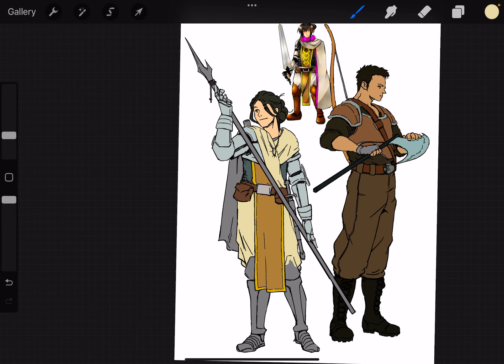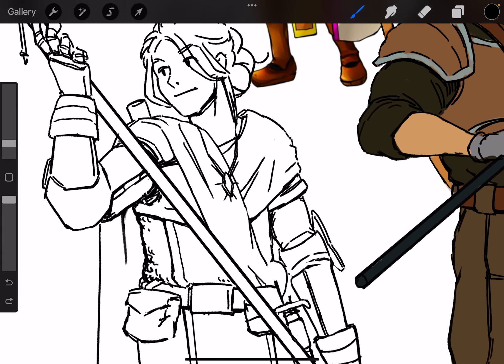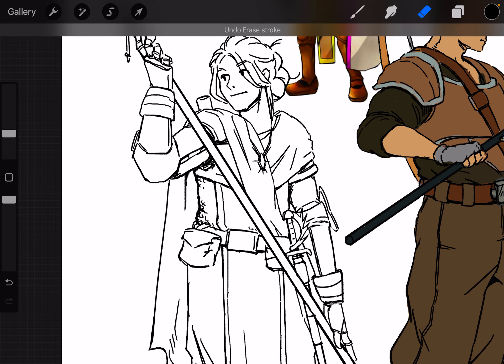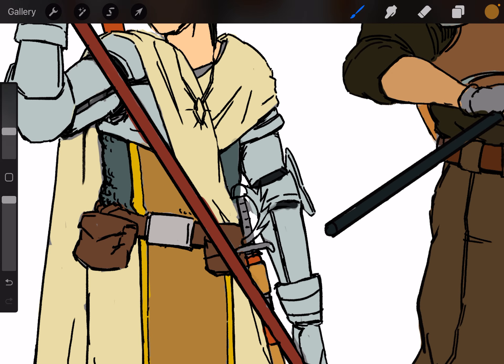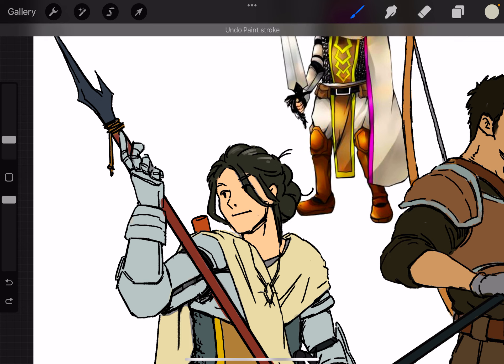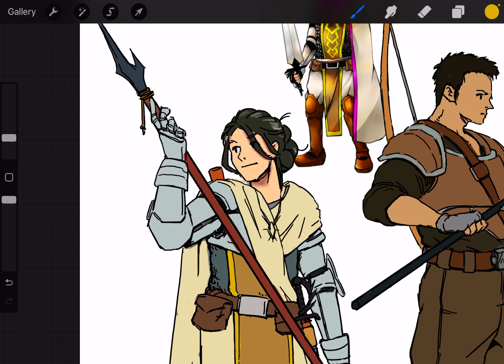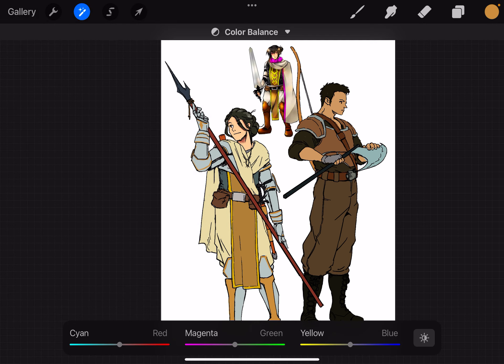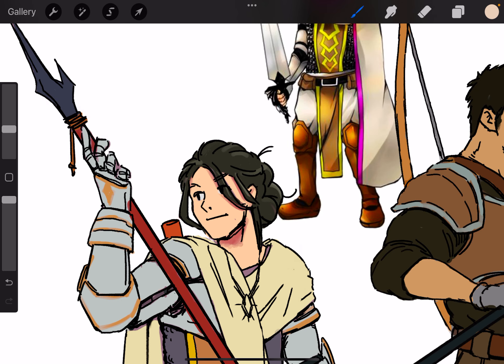Painting in Procreate: Taking it Slow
136/365 - taking my time with the coloring process here, especially with my new brush. It will take many hours to master procreate. I’ll keep going. I hope you are enjoying these real time recording sessions